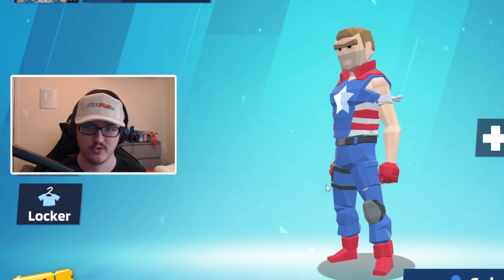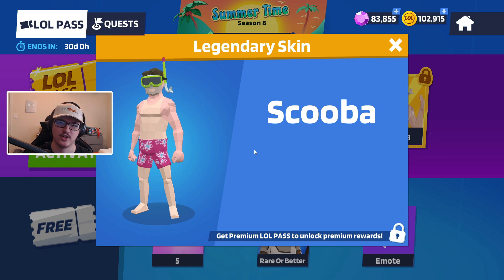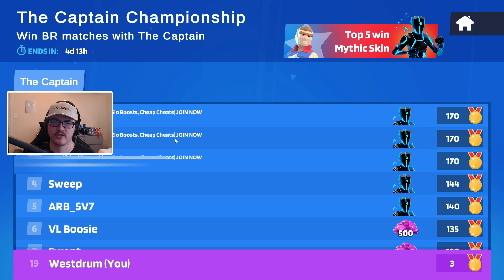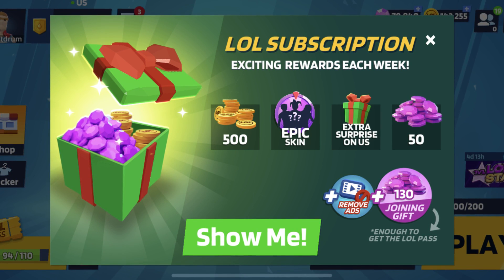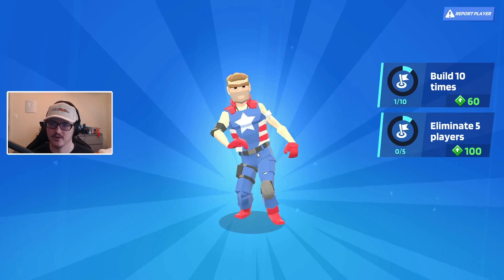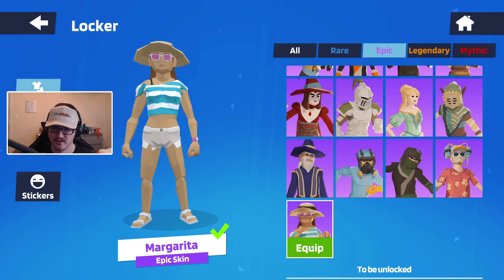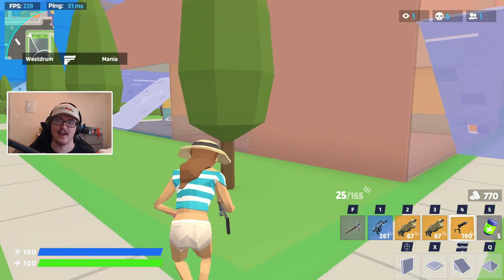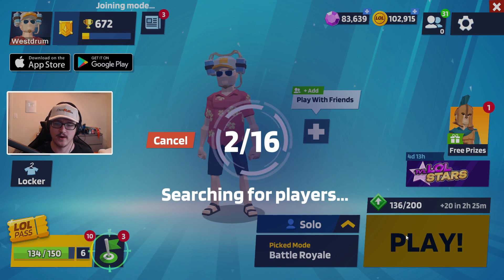*NEW* SUMMER TIME UPDATE + IN-GAME TOURNAMENT! | 1V1.LOL